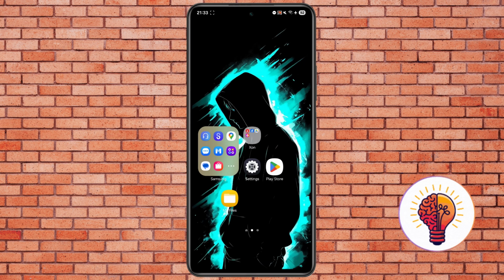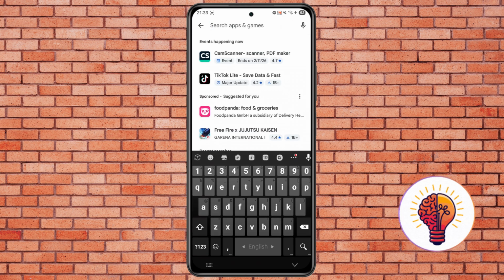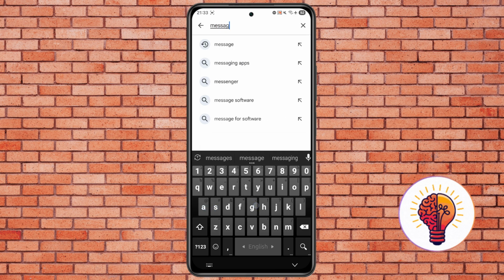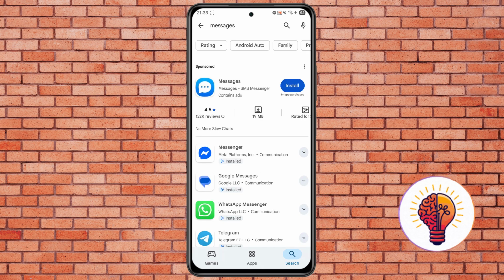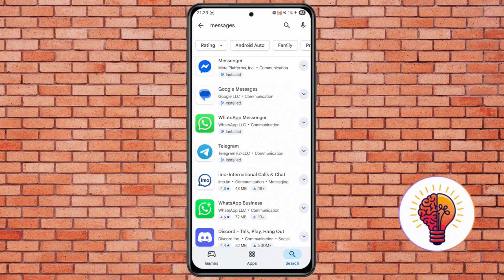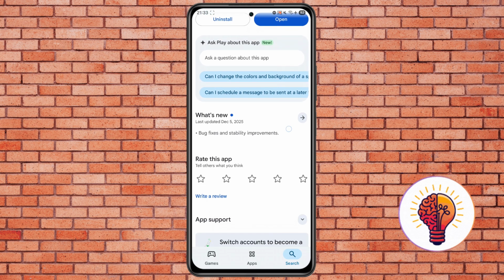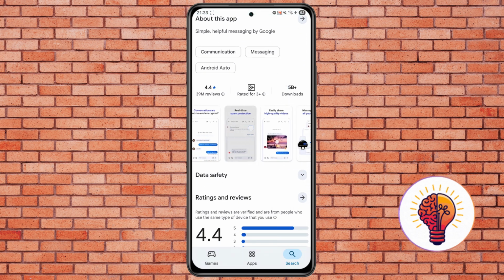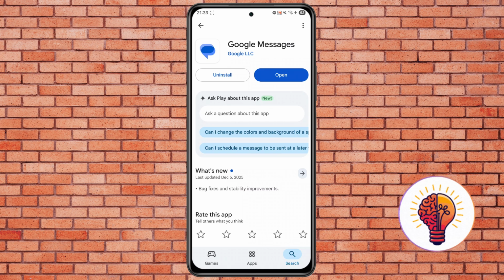How to Update Messages App on Samsung Galaxy Phone | Easy Step-by-Step Guide 2026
In this video, you’ll learn how to update the Messages app on a Samsung Galaxy phone in a quick and simple way. Keeping your Messages app updated helps improve performance, fix bugs, and unlock the latest features. Follow this easy step-by-step guide to ensure your app is always up to date.